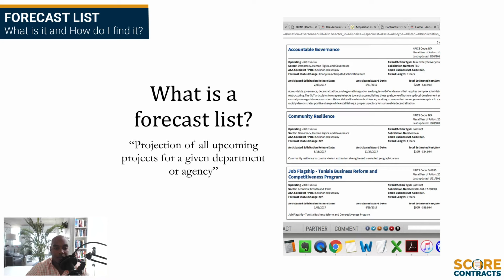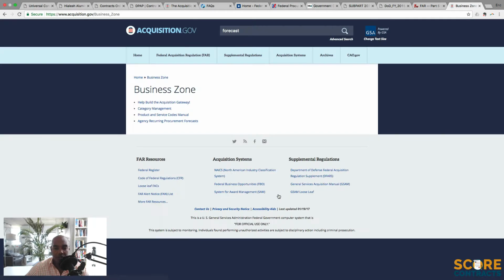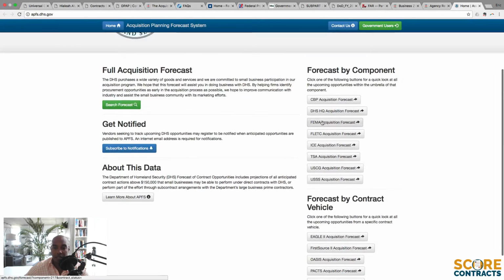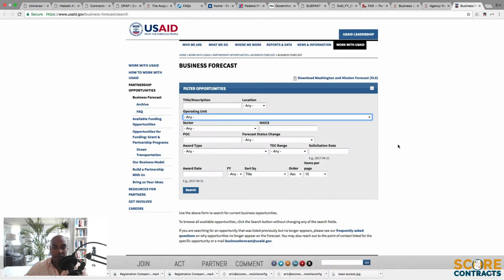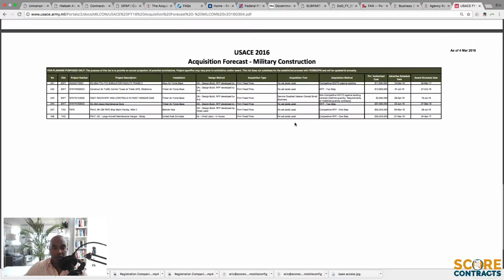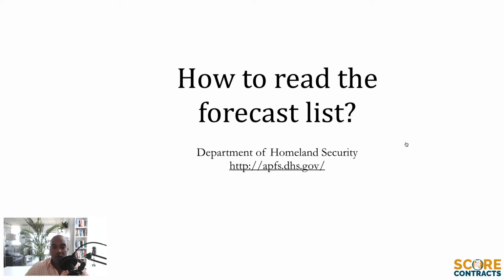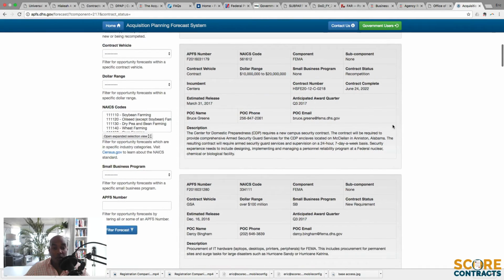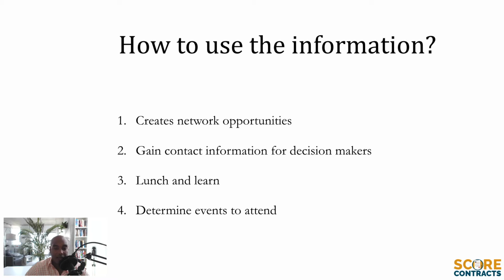Find out what agencies are buying TODAY using Forecast List! - Eric Coffie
Ready to Break into Government Contracting? Join our FREE GovCon Course to get started.
Your journey to success starts here—don’t wait until it’s too late!

🏛️ JOIN THE FEDERAL HELP CENTER 🏛️
The Federal help center helps small businesses win large contracts through training and education!